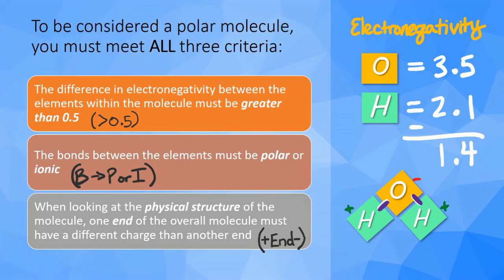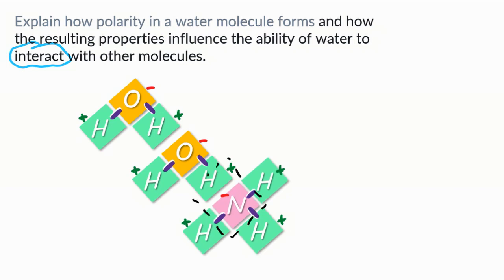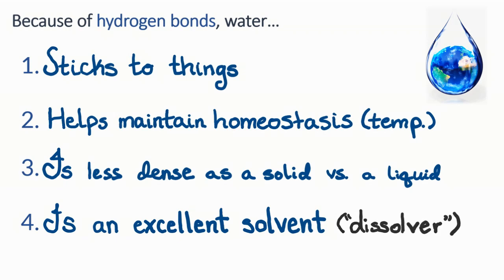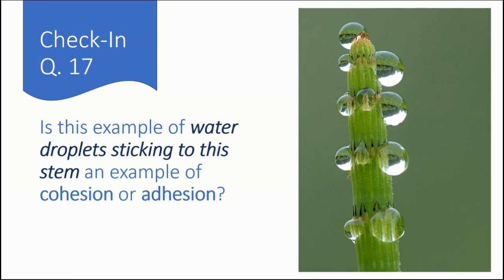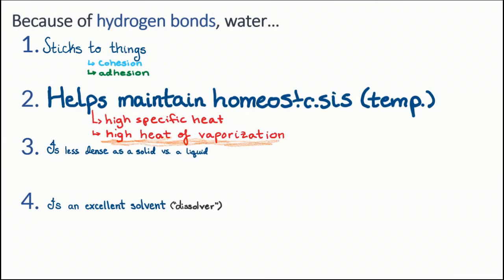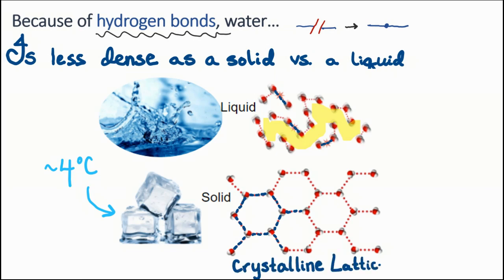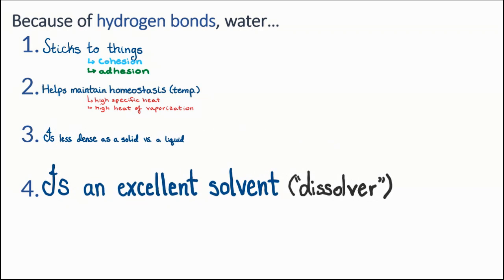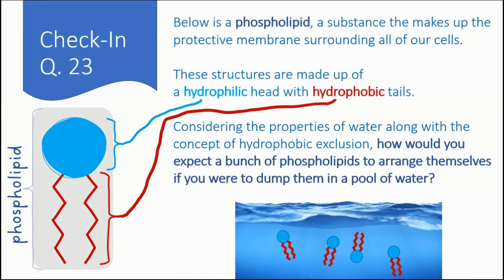The Properties of Water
Water has so many properties that help sustain life! Let's talk about them:
Polarity, cohesion, adhesion, temperature homeostasis (high specific heat, high heat of vaporization), is more dense as a liquid than as a solid, is an excellent solvent